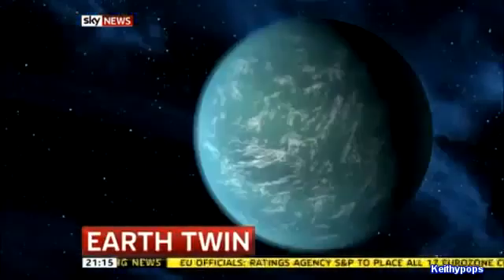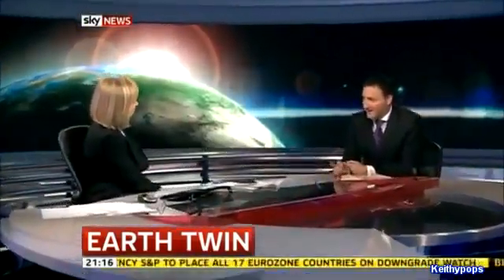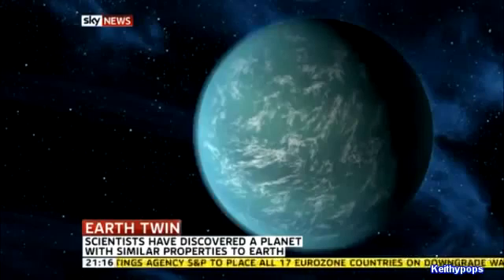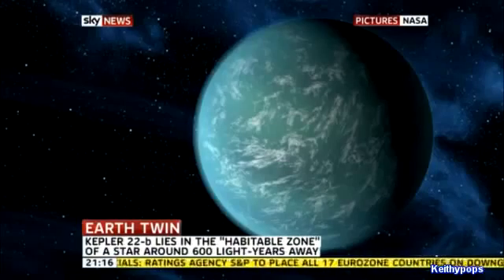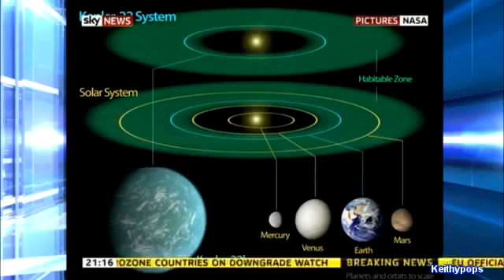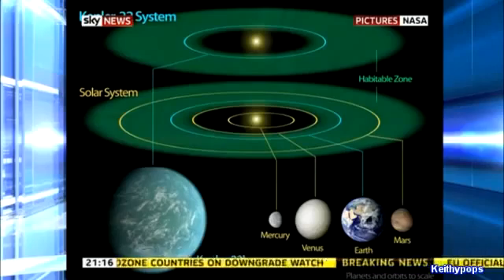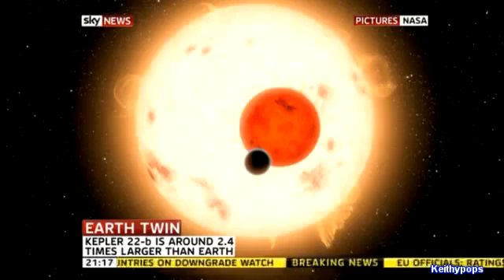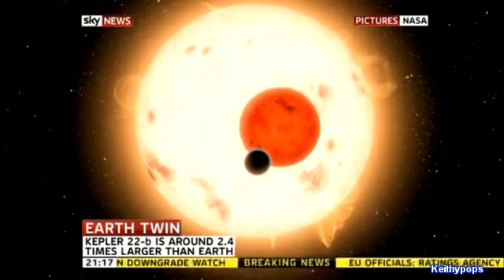Ditemukan Planet baru mirip Bumi - Kepler 22b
Para ilmuwan NASA sudah  mengkonfirmasi mengenai penemuan planet baru mirip bumi yang bernama KEPLER 22b yang berjarak 600 tahun kecepatan cahaya dari bumi.